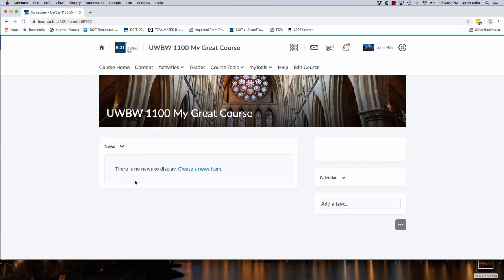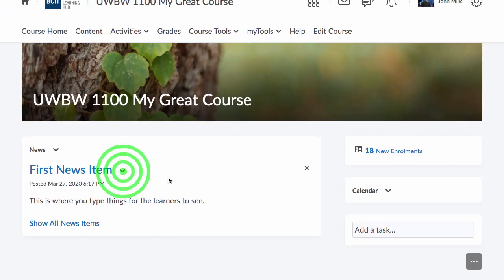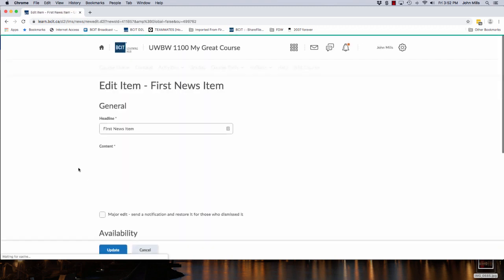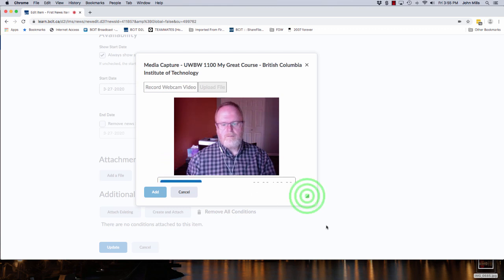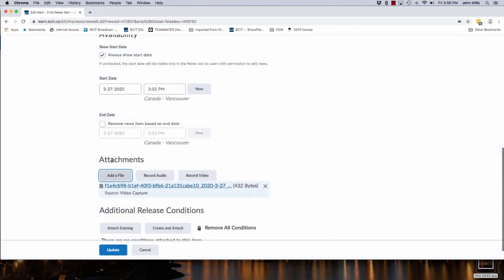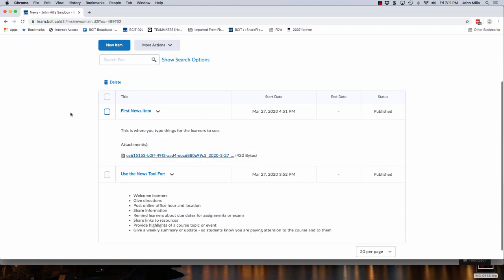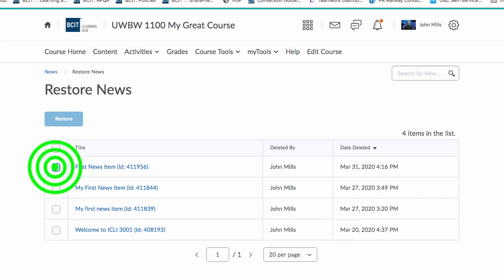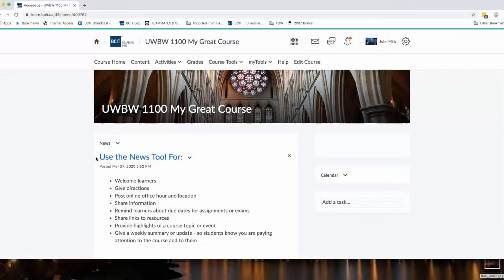BCIT Learning Hub - News Tool